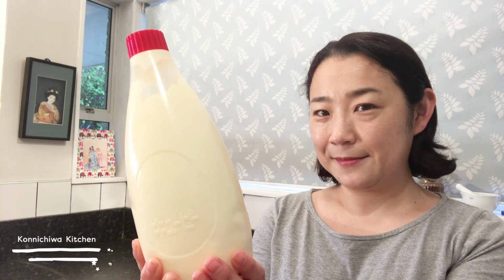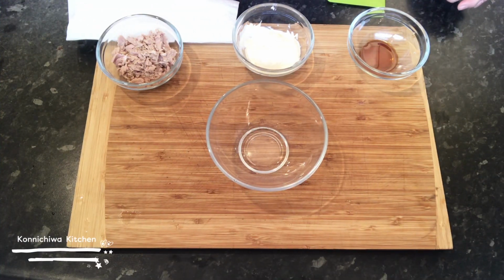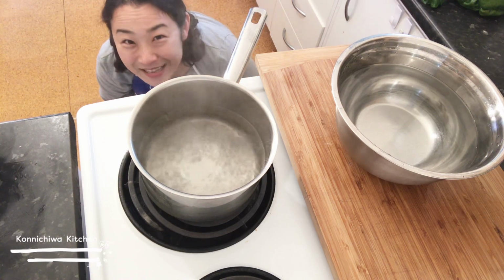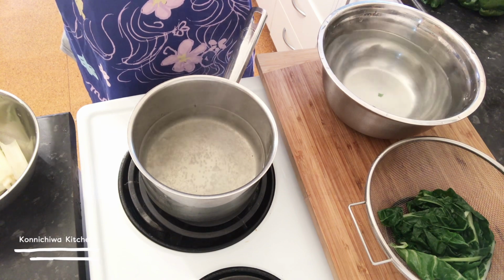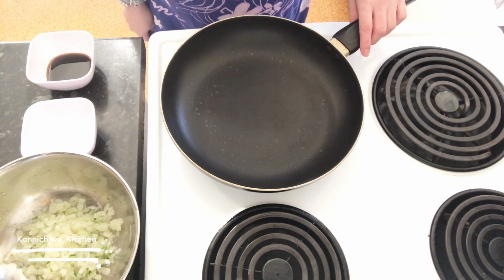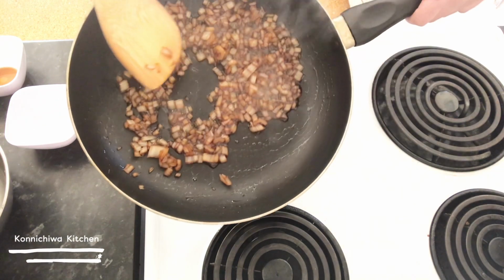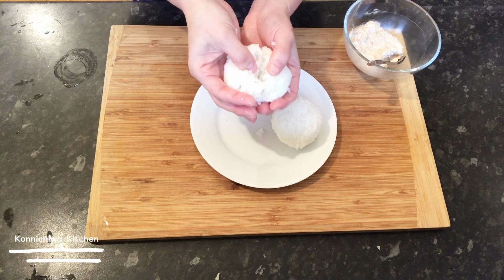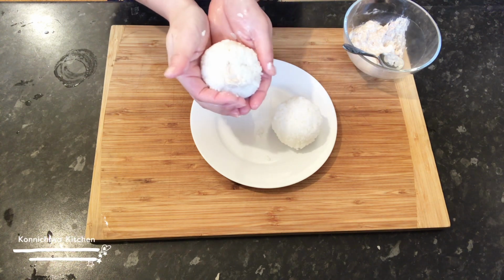Silverbeet Rice Balls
Last weekend, I went to Rolleston Farmers' market in Selwyn. I bought a bunch of fresh silverbeets. The bright green-leafed silverbeets reminded me of the rice balls I had in Japan.
This time, I use 2 different fillings for it. First,  is soy sauce flavoured silverbeet stem, second is everybody's favourite, tuna-mayonnaise.

Now its became my girls favourite rice balls!